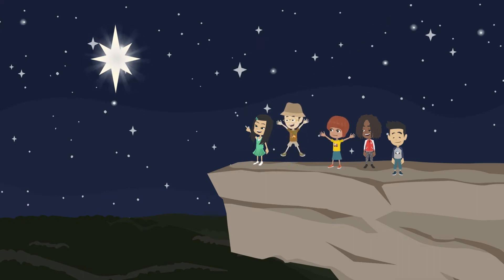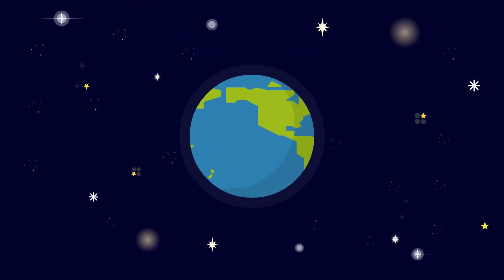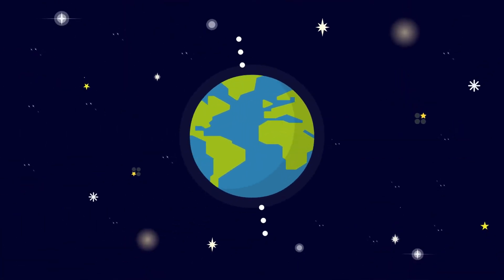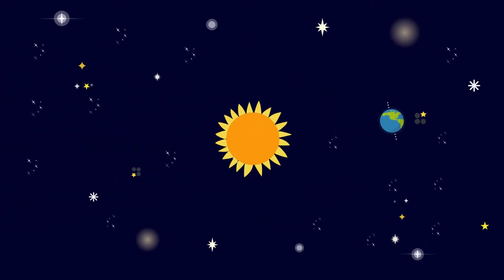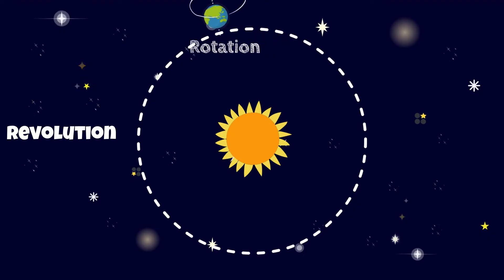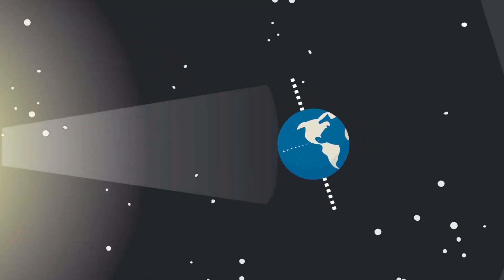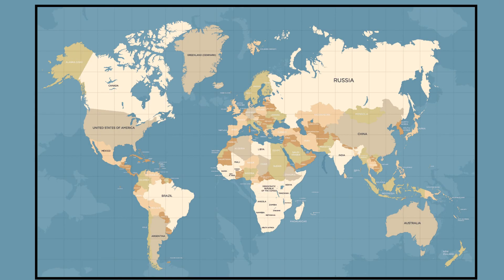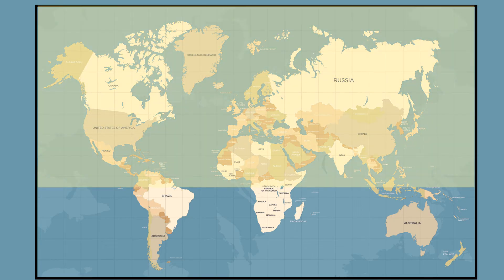How Does the Earth Rotate & Revolve? | Rotation & Revolution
🔥 The Must-Have Digital Toolkit for Mastering Earth, Space and Weather! Crafted by Experts!

How Does the Earth Rotate & Revolve? Earth's Rotation & Revolution

TEKS Addressed:
*4.8B Describe and illustrate the continuous movement of water above and on the surface of Earth through the water cycle and explain the role of the Sun as a major source of energy in this process.
*5.8A Recognizable patterns in the natural world and among the Sun, Earth, and Moon systems. Differentiate between weather and climate.
*5.8C Demonstrate that Earth rotates on its axis once approximately every 24 hours causing the day/night cycle and the apparent movement of the Sun across the sky.
*5.8D Identify and compare the physical characteristics of the Sun, Earth, and Moon.